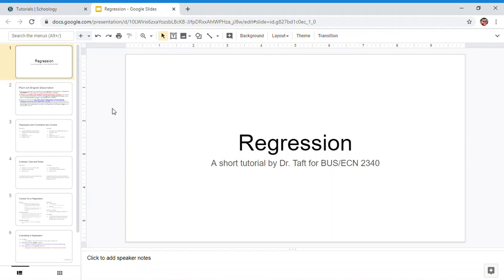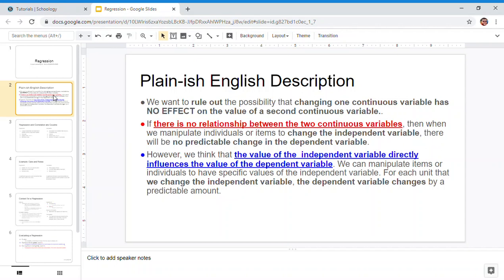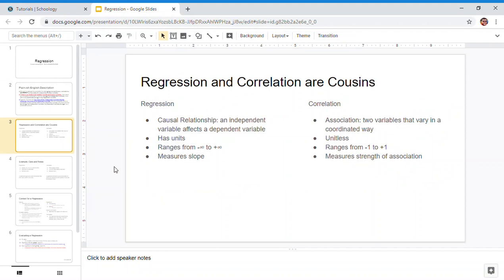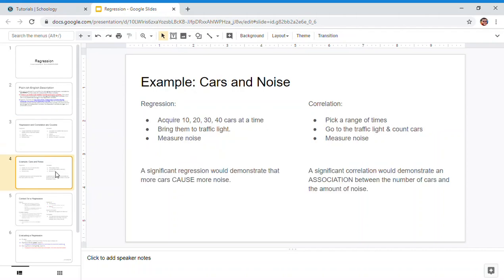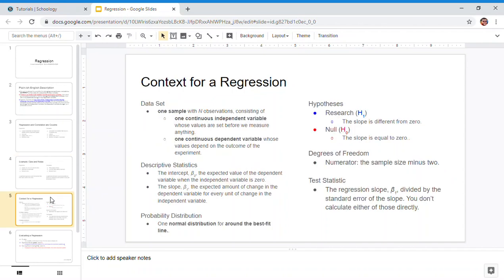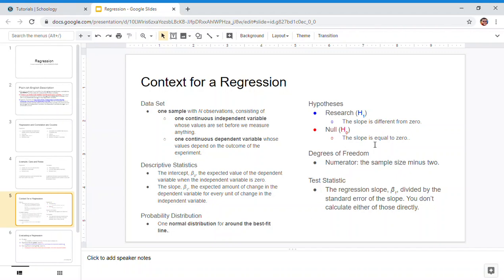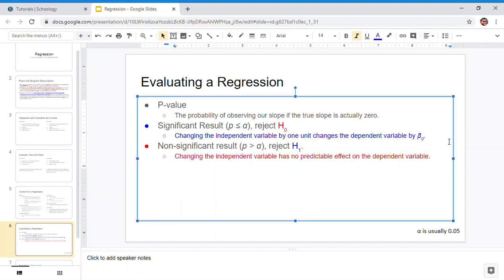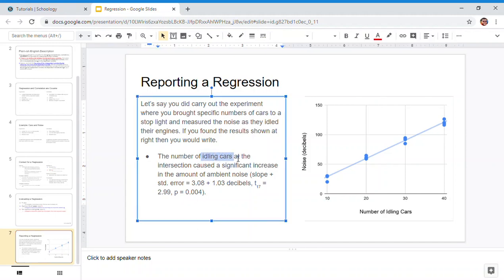Soundbite 03 -- Regression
The corresponding slides are on Schoology.